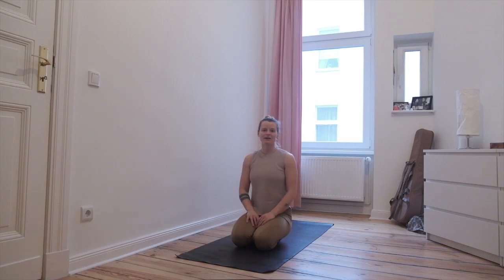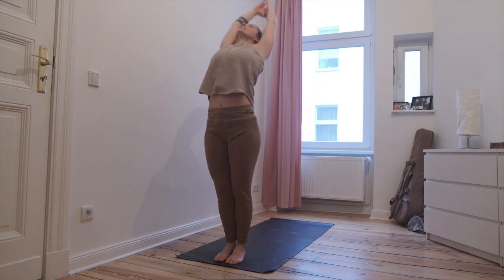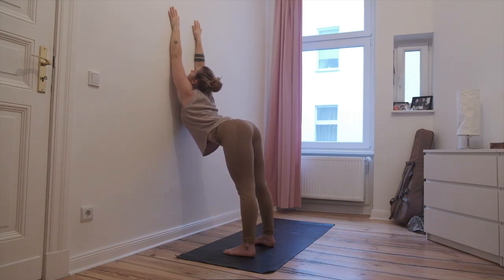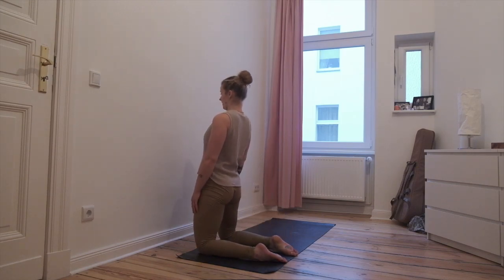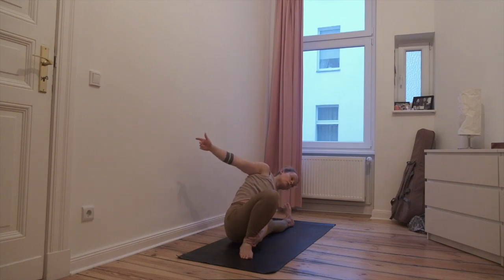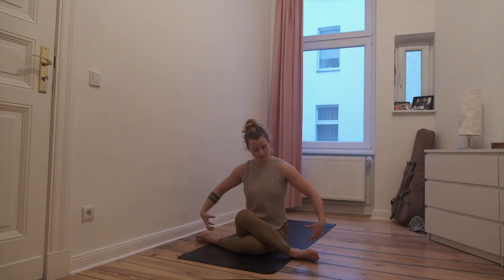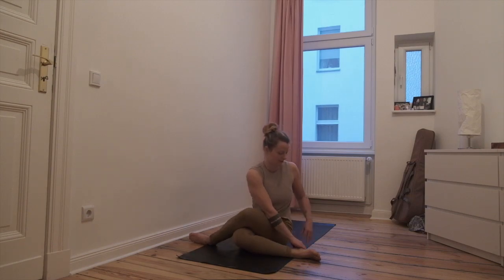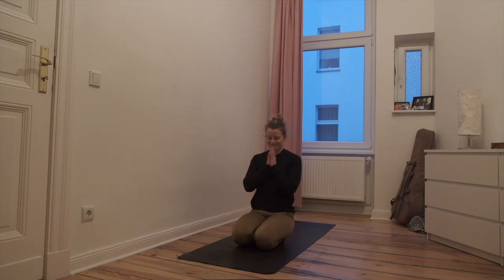Backbend and Hips Yoga Flow // nutrition.ME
Intermediate Yoga Flow March 2020 from nutrition.ME.
This flow focusses on chest and shoulder openers using the wall and preparing- and building strength for backbends specifically through camel pose variations. The flow includes also poses and exercises for hip opening and flexibility. Set up by a wall. Please add extra sun salutions if extra warm-up is needed.

Thanks for following and practicing with us in this collective journey :)